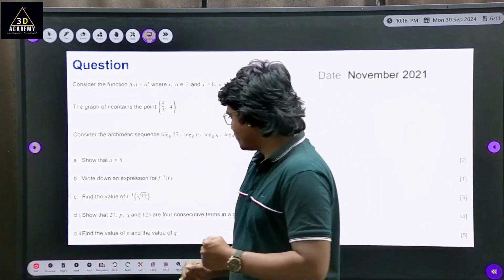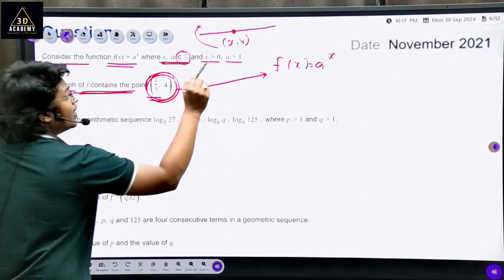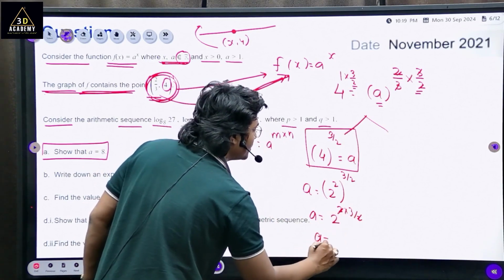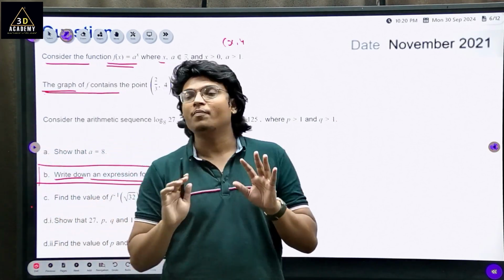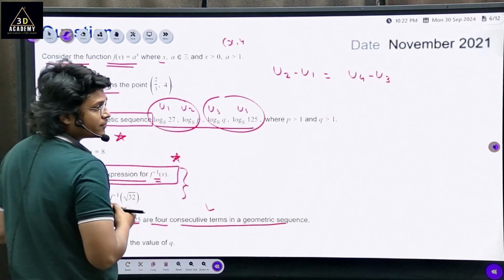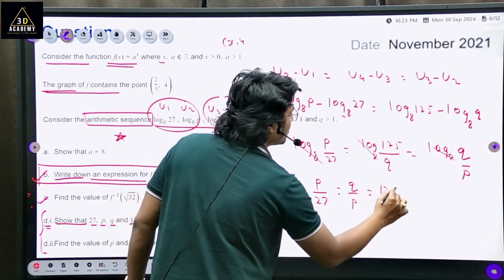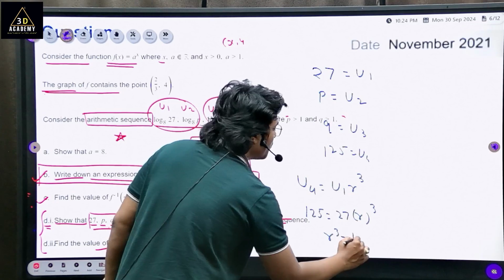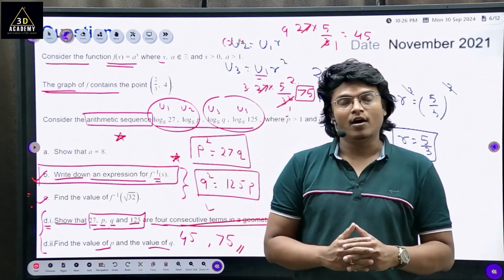MATH AAHL - AASL November 21 Question on Arithmetic Series| Geometric Series and Logarithms| No Calc